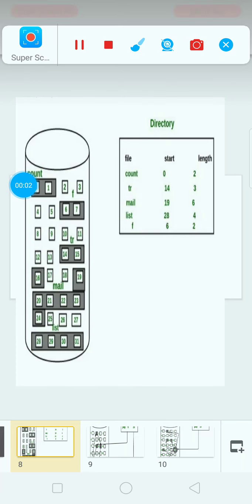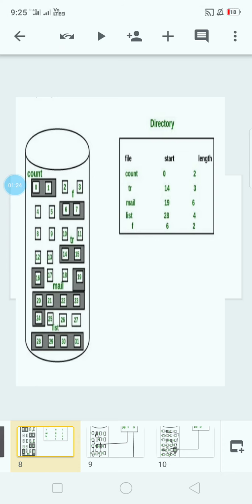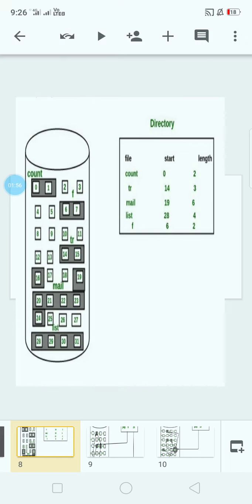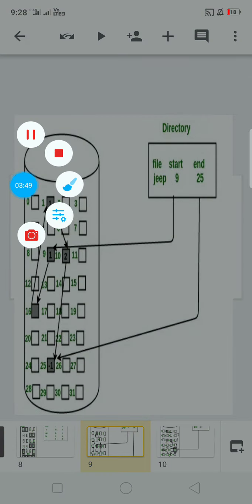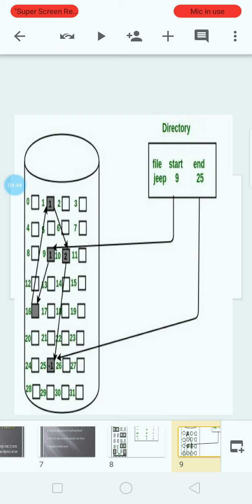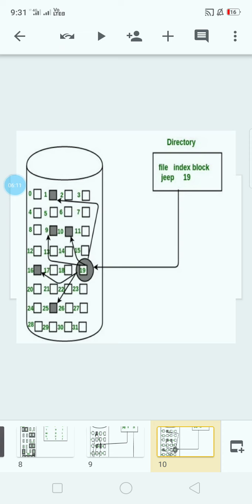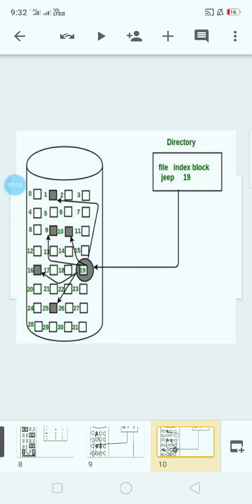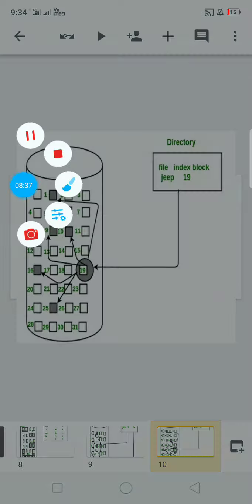Operating system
Dynamic storage allocation